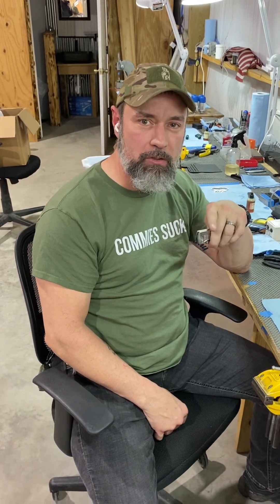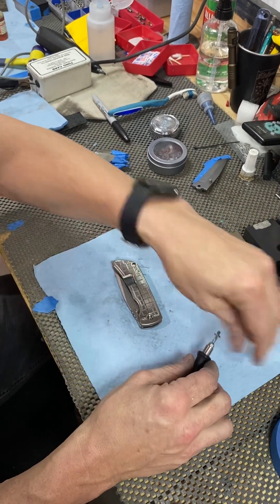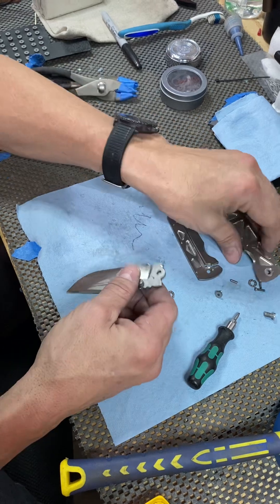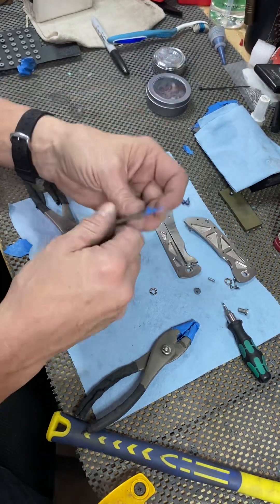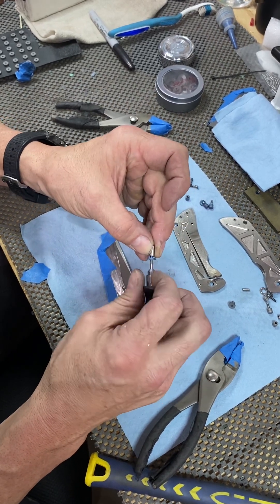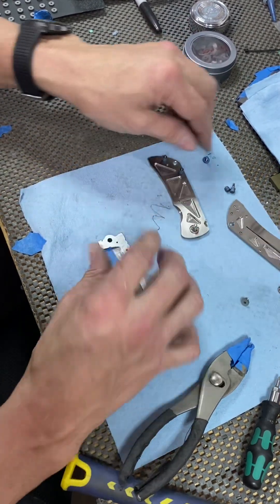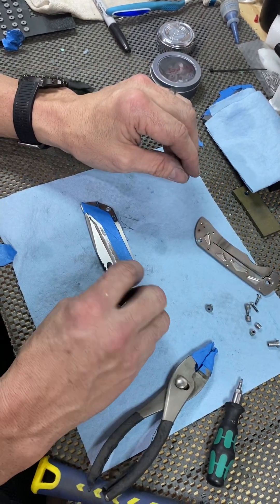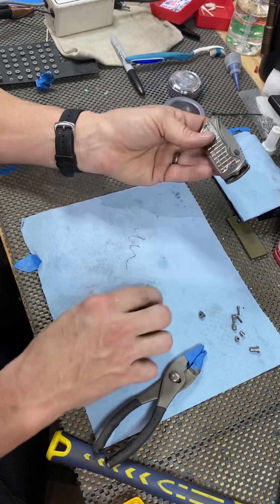Tutorial: Installing Titanium MAC2 Hardware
Tutorial for installing Titanium hardware on a MAC2